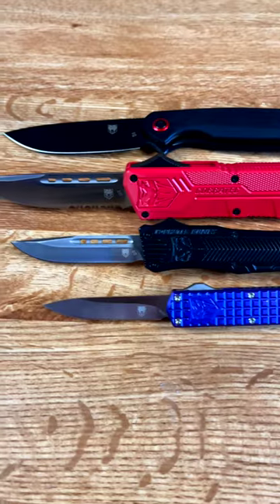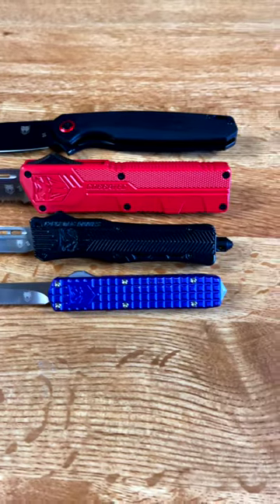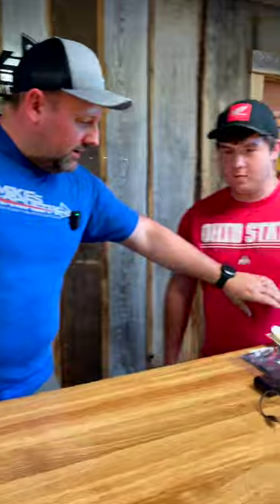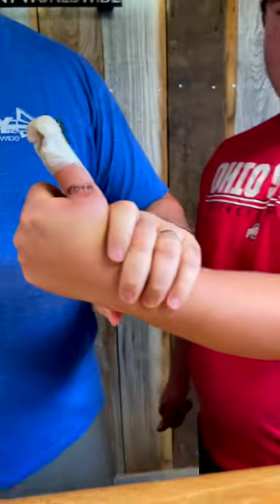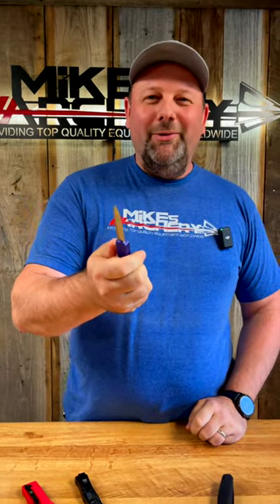Cobratec Knives Out the front Folder OTF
00:00 Intro
00:29 Opening
00:45 Specs